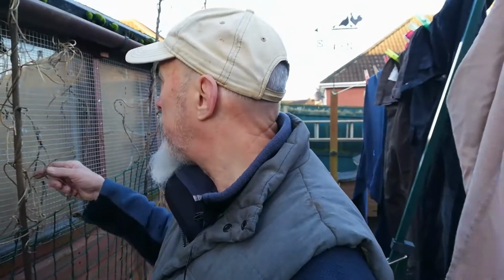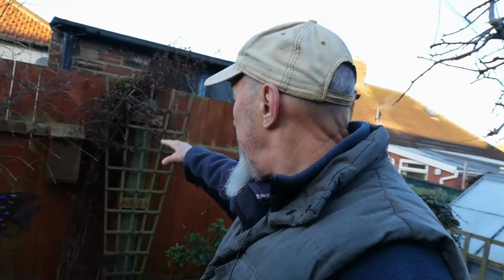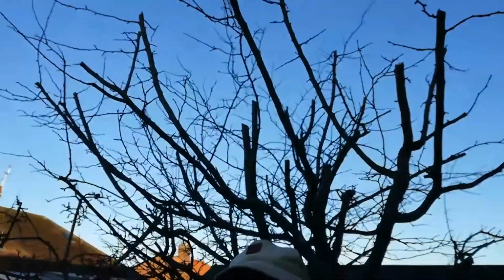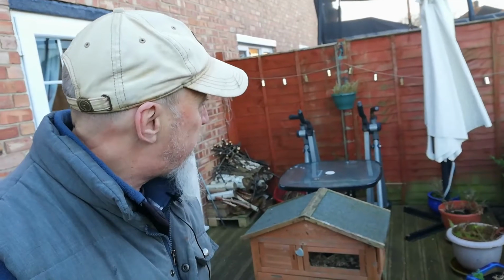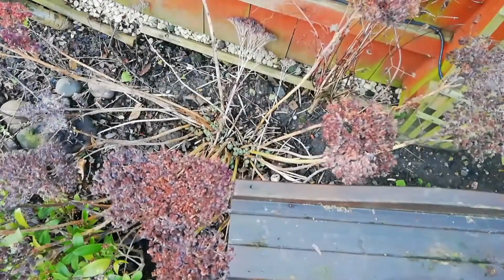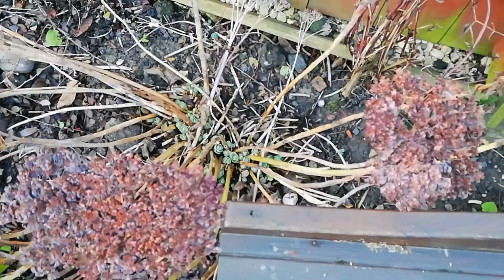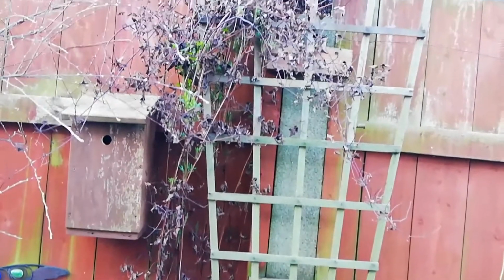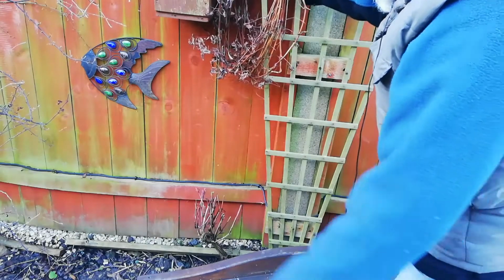Welcome to another year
A brief tour of the garden and preparations for Spring 2020.